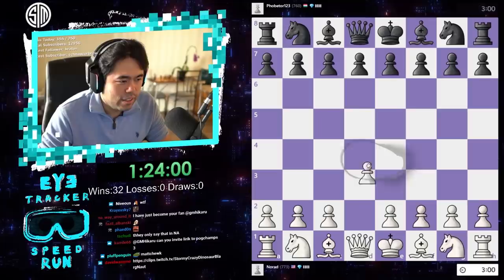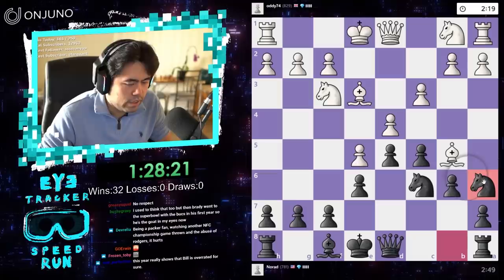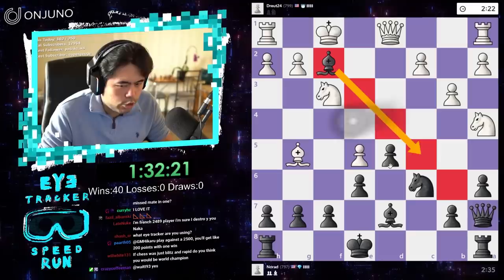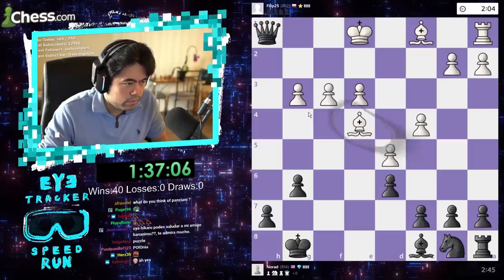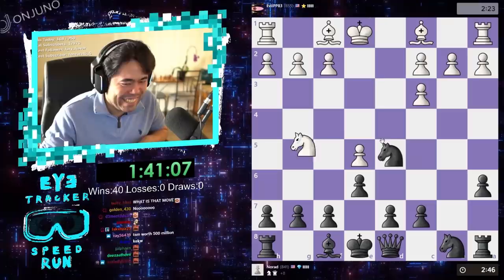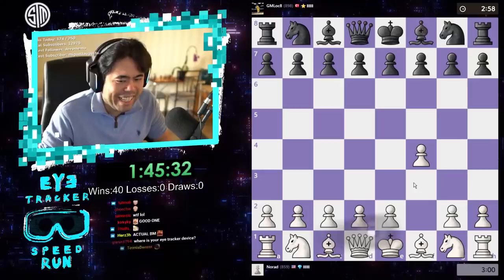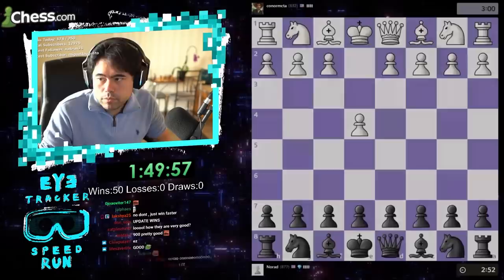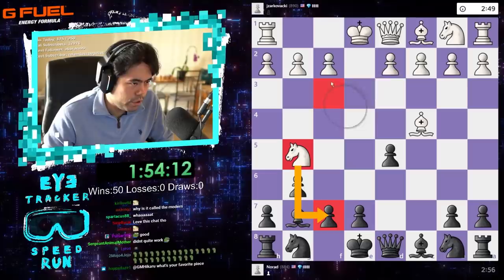Gaining 100 Rating as Fast as (Un)humanly Possible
Hikaru is trying to get to 3000 as fast as (un)humanly possible and has to crack a few 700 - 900 rated players to do so. Eyetracker speedrun to 3000 part 3

🌟 Socials 🌟